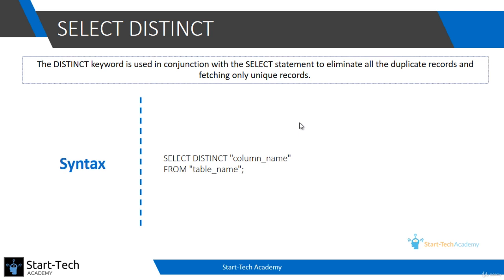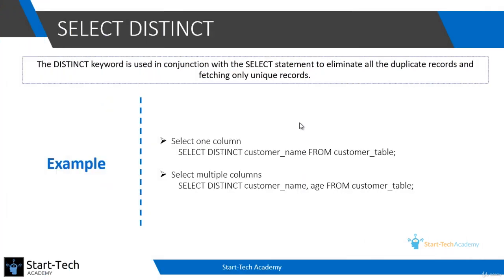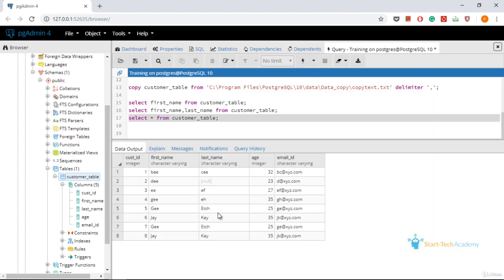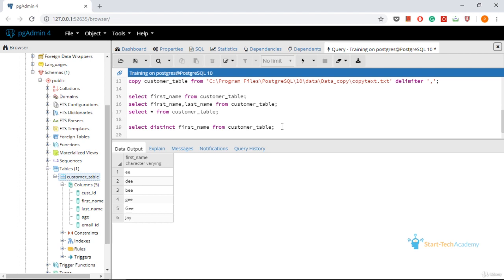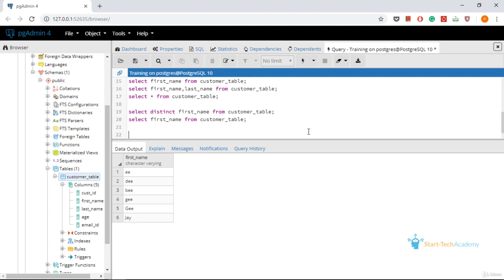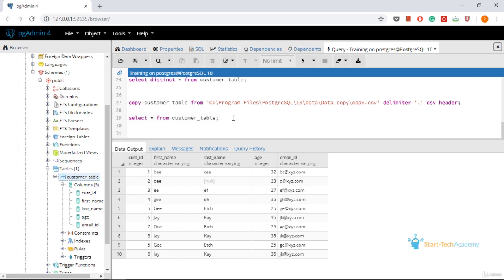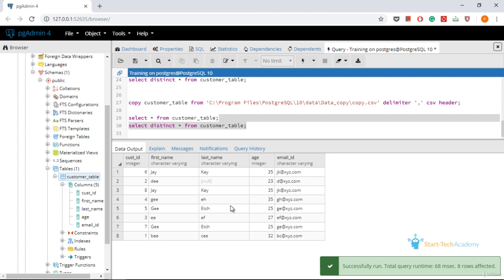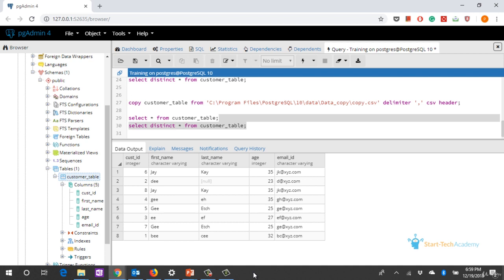7 SELECT DISTINCT